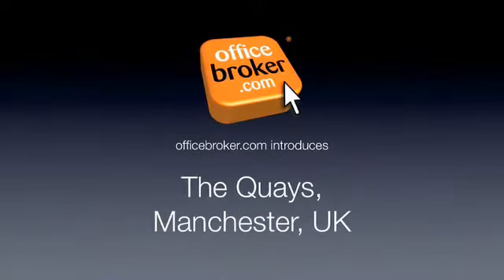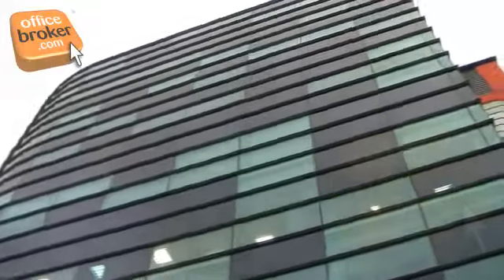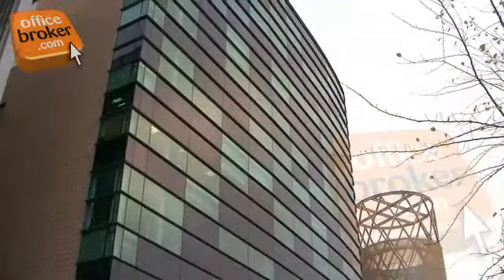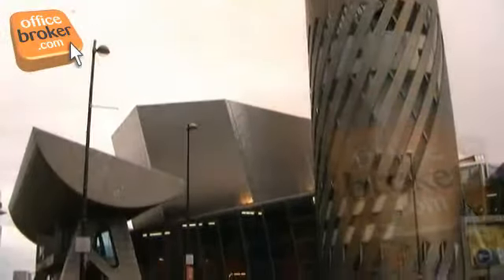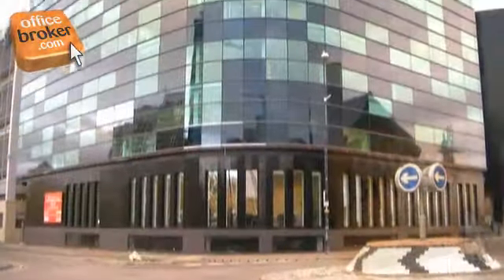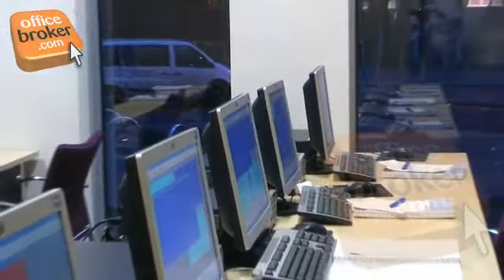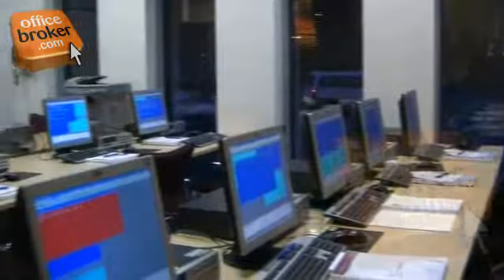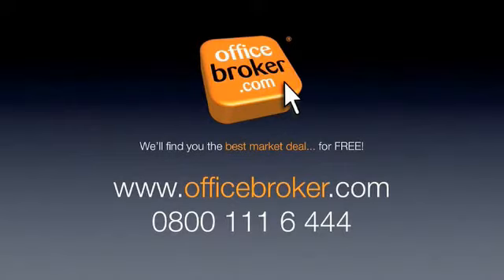Serviced Office Space - The Quays, Salford, Manchester M50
Welcome to the officebroker.com serviced office space video tour of The Quays, Manchester, M50.

This stunningly designed, modern Manchester serviced office complex is in the popular Salford Quays location. It has superb transport links inc the convenient Metrolink, access to the motorway network, and Manchester Airport which is just a short drive away. The area is well-known for its spectacular architecture and fantastic amenities. All of them are within easy walking distance of this spectacular property, which also includes nearby car parking for tenants and visitors.

The property s impressive open-plan reception area, which is managed by corporate reception staff, with its contemporary chairs and decor, provides a great welcome to visitors to these very popular serviced offices.

The fully serviced offices are finished to very high standards complete with well designed chairs and desks and cutting edge telecoms and broadband facilities. The offices can be configured to suit your corporate needs and are available to rent on flexible terms which allow you to ensure you have the most cost effective space possible to meet the demands of your business.

Executive meeting room space is available to rent as and when needed. Various different layouts are available inc the impressive auditorium, ideal for large business presentations and seminars due to the high-spec audio visual facilities and its large capacity. The property also features a large capacity IT training room which is always kept fully equipped.

One of the most popular features of the property, especially during the summer, is the open air roof top garden terrace ad its spectacular views. Other communal areas such as the dining ad kitchens are regularly monitored by the property management team to ensure a pleasant environment at all times.

officebroker.com can help your business get the best deal on a serviced office suite within this property on The Quays, Manchester.